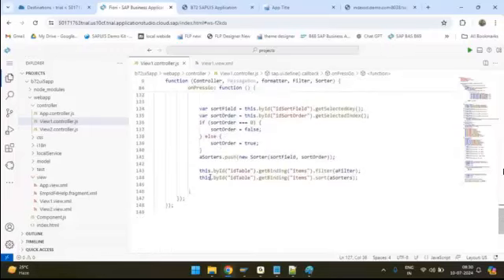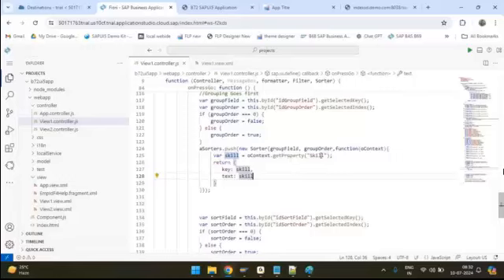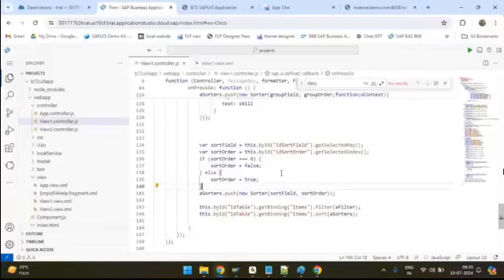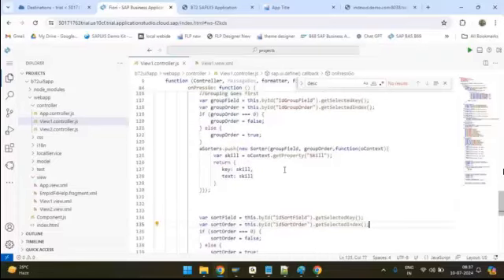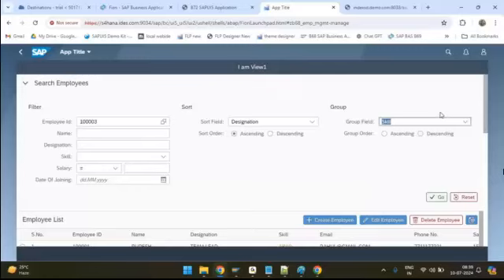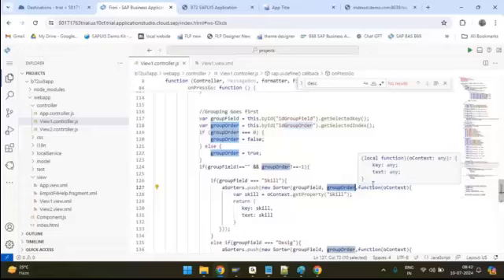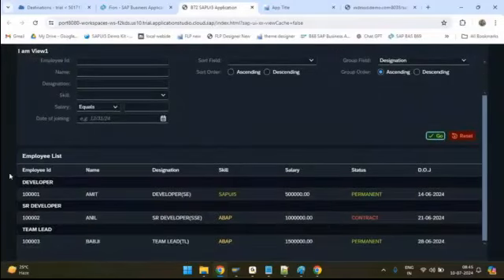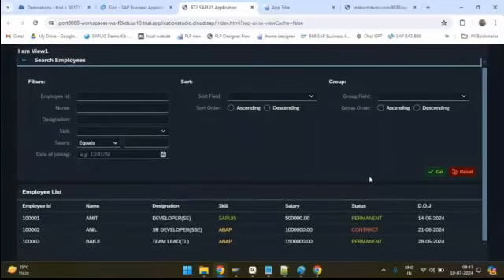38 SAP UI5 FIORI Applying Grouping part2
In this continuation of our grouping series, we’re diving deeper into dynamic grouping techniques in SAPUI5. This session explores how to take your data structuring to the next level with enhanced visuals and interactivity in sap.m.Table.
🔧 What you’ll learn: 🔹 Dynamic grouping using runtime logic
🔹 Customizing group headers with formatter functions
🔹 Handling multiple grouping levels
🔹 Tips for performance optimization in large datasets
🔹 Real-world use cases and UI tweak
By the end of this tutorial, you’ll be able to build polished Fiori tables that not only look better—but make data easier to explore and understand. 💡🖥️